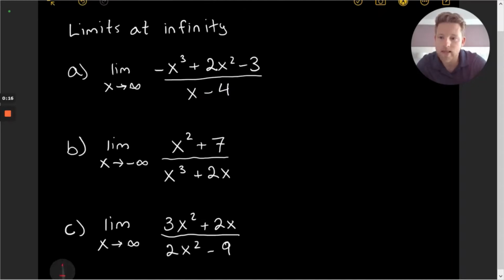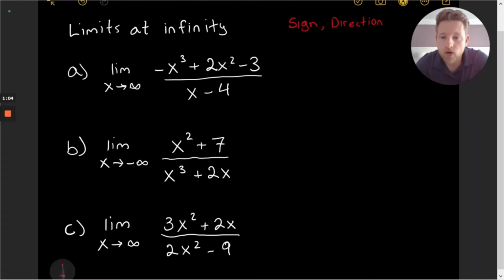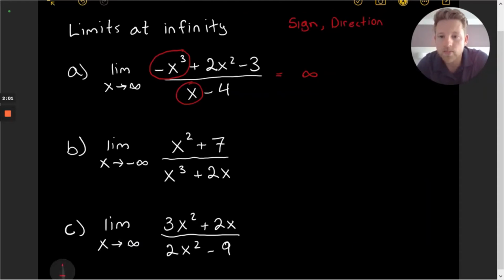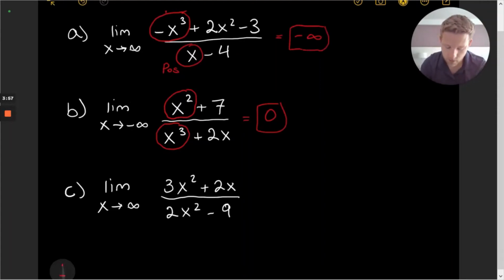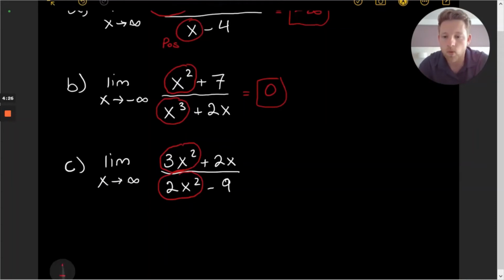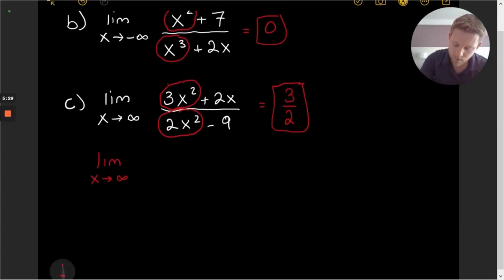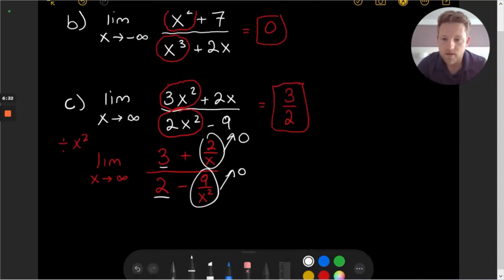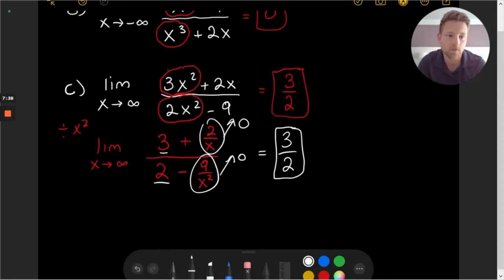Limits at Infinity